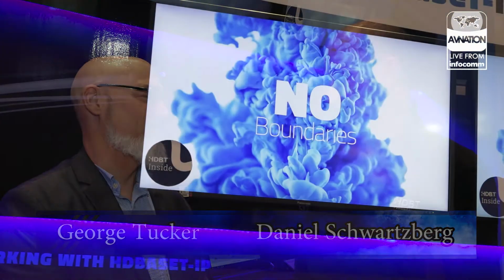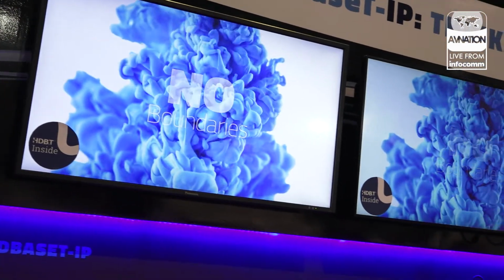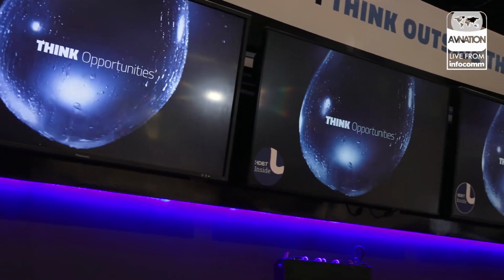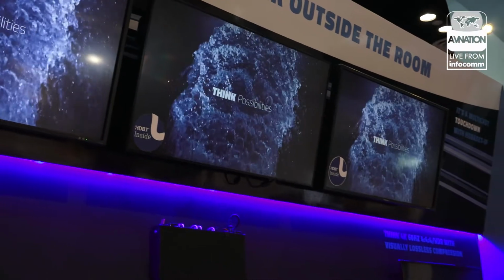HDBaseT InfoComm 2017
Daniel Schwartzberg from HDBaseT talks with AVNation's George Tucker about the Alliance's move to AV over the network, new partnerships, and more at InfoComm 2017.